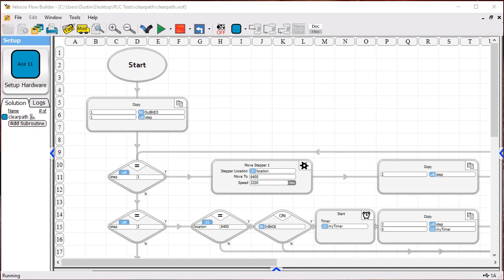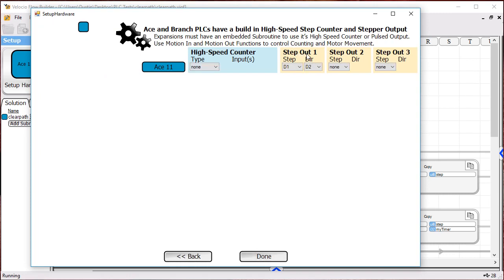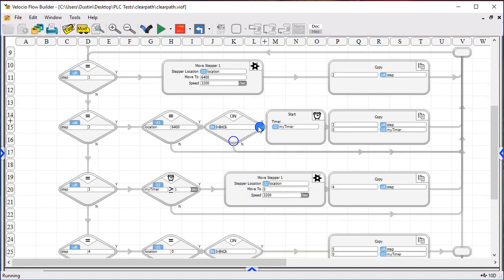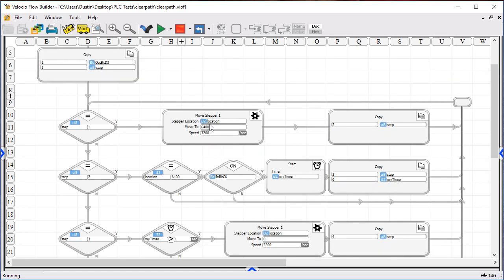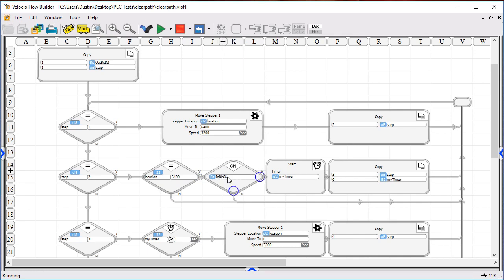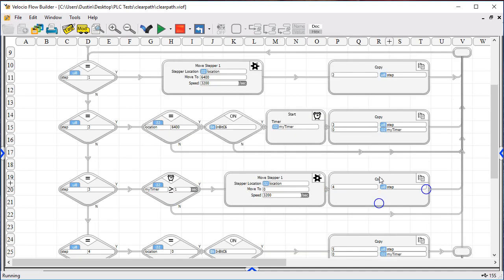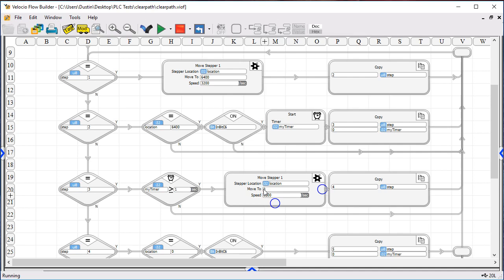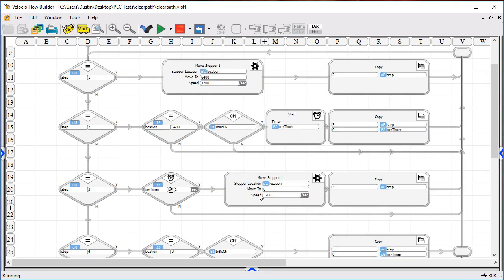Hướng dẫn lập trình PLC Velocio: Điều khiển động cơ servo Teknic-Part 2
Lập trình PLC Velocio để điều khiển động cơ servo